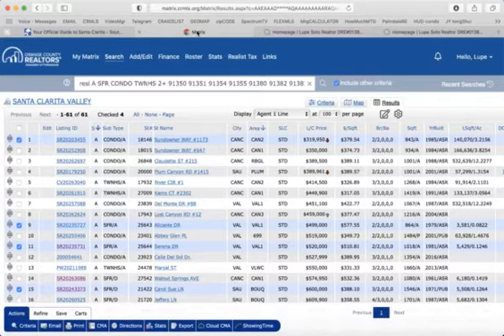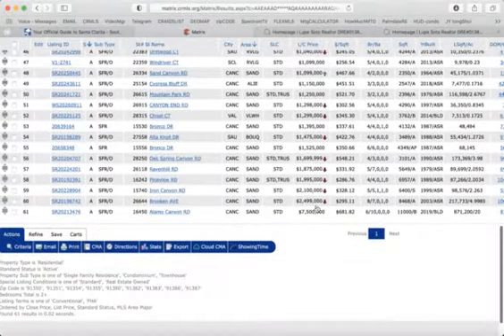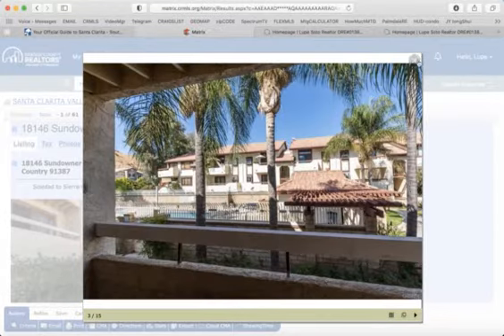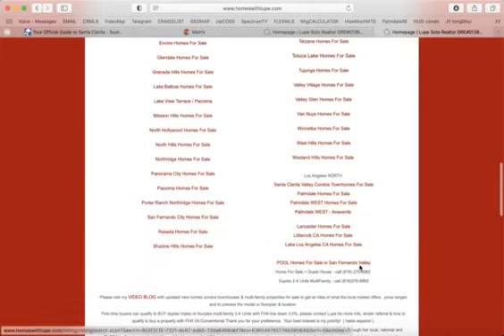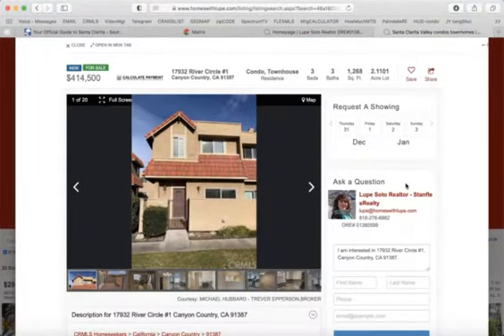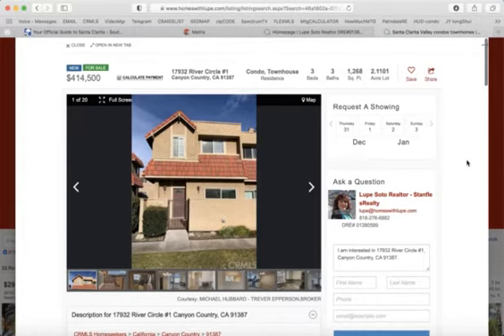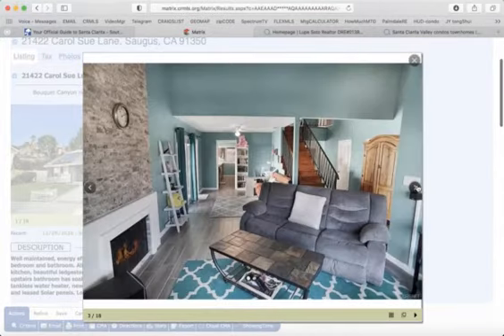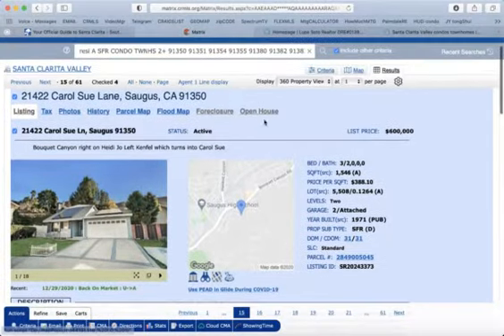Santa Clarita VALLEY homes condos for sale CASAS EN VENTA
(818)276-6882 LupeSotoRealtor DRE# 01380599 StanflesRealty
WELCOME to my video blog, BIENVENIDOS a mi video blog
AREAS:  Valencia, Canyon Country, Santa Clarita, Saugus, Newhall homes and condos for sale for all budgets. VIEW ALL INVENTORY - select, call or text Lupe
PRICE RANGE from $319,000 to $7,500,000

CASAS EN VENTA - Pensando en VENDER o COMPRAR?  llame para explicarle sus opciones y ayudarlo a ser dueno de su primera casa, condo o inversion. (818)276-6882 LupeSotoRealtor

FREE HOME SEARCH - VIEW ALL INVENTORY, select & call/text Lupe

REAL ESTATE SERVICES:  Buyer Agent, Seller Agent, Listing Agent, REO Agent, Short Sale Specialist - Short Sales DO close - MultiFamily Agent, Relocation Specialist, CIPS Certified International Property Specialist designee, Pricing Strategy Advisor PSA Realtor, Agente Bienes Raices, Realtor Espanol. Feng Shui for Real Estate, Feng Shui Realtor Consultant

(*) information source IDX data exchange, reliable but not guaranteed, Buyers to verify all information.  Displayed property listings may be held by a brokerage firm other than the broker and/or agent responsible for this display. The information and any photographs and video tours and the compilation from which they are derived is protected by copyright.
LupeSotoRealtor DRE# 01380599, Curb Realty
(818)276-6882